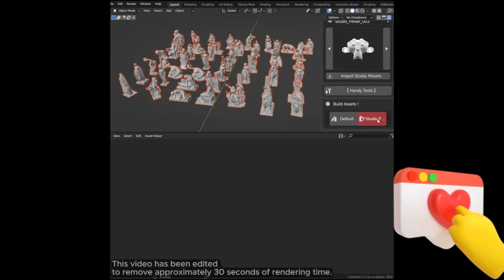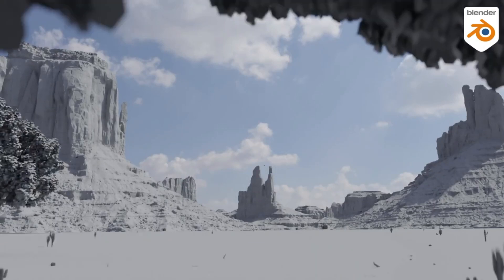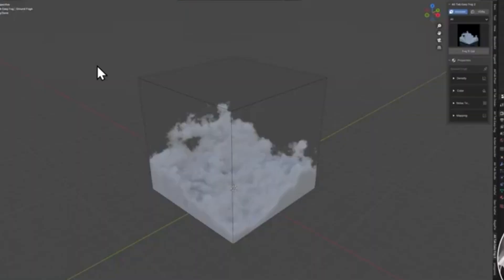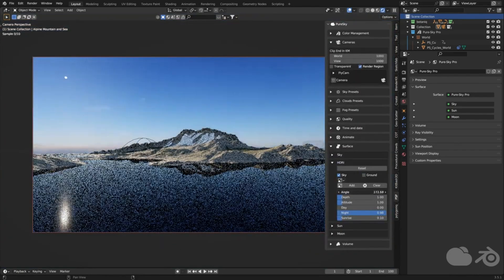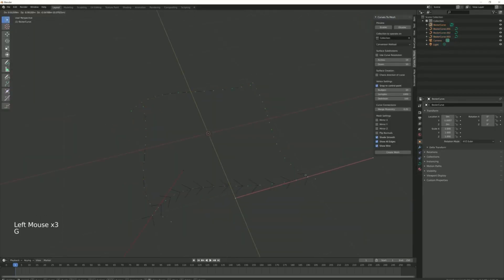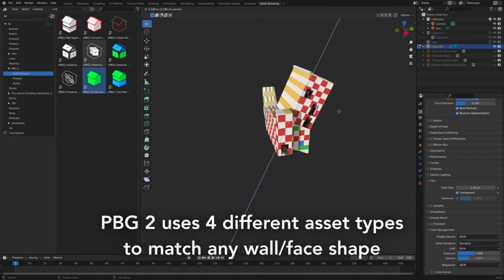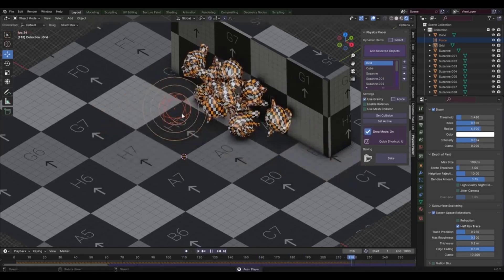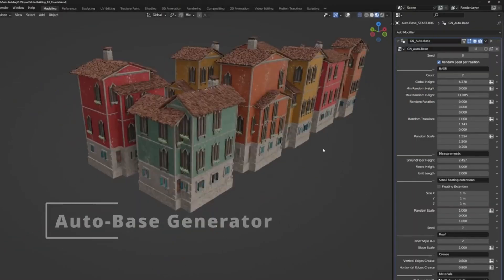Top 10 Most Insane New Blender Addons For 2024!!!!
Recommend Blender Addons For You :
Allinone Addon :

00:00 Assets Library Builder V2
00:46 Mountain Scapes
01:48 Alt Tab Easy Fog 2
02:32 Better Lighting V2
03:14 Pure-Sky Pro
04:30 Curves To Mesh
05:12 Procedural Building Generator 2
06:09 Physics Placer V1.1
07:42 Auto-Building

blender modeling
blender tutorials
blender beginner tutorial
blender basics
blender for beginners
tutorial blender
blender modeling tutorial
sculpting blender
learn blender
blender secrets
blender tutorial in hindi
blender dersleri
blender timelapse
blender course
blender low poly
blender скульптинг
blender full course
3d blender
blender progress
blender beginner
blender cloth
blender addons
blender 3d modeling
3d modeling blender
learning blender
уроки blender
blender simulation
blender material
blender low poly tutorial
blender art
blender geometry node
blender addon
modeling in blender
blender tips
blender projects
blender tutorial modeling
blender nodes
blender eevee
blender rendering
blender stylized
blender 3.4
blender vfx
blender texture
blender boolean
tutorial blender
blender 2d
blender texturing
blender 3
como usar blender
blender retopology
blender clouds
blender tips
blender 初心者
blender realistic
how to download blender
blender curve
blender гайд
blender satisfying animation tutorial
learning blender
blender bevel
blender asset library
blender вода
blender ноды
blender 3.1
blender 3.0
blender 2.8
blender 3.2
blender 3.3
cg geek
3d animation
polygon runway
блендер 3д
블렌더 3d
cg boost
tuto blender
blender tutorial francais
blender 作品
blender poradnik
blender สอน
블렌더
блендер
блендер 3д
piki blender
بلندر
블렌더 강좌
blender today
beauty blender
blender projects
blender уроки
blender 初心者
blender 3d modeling
blender wireframe